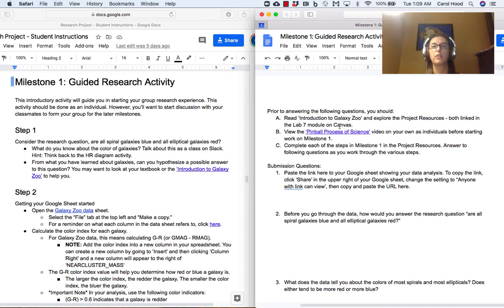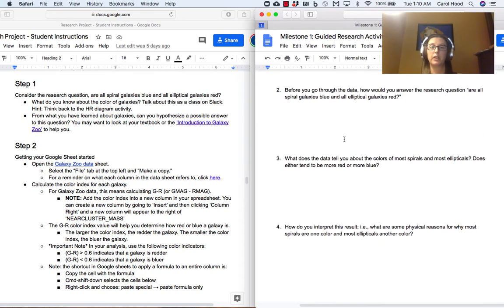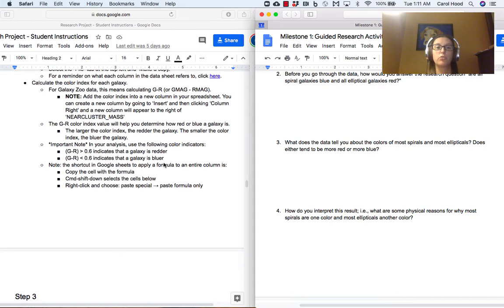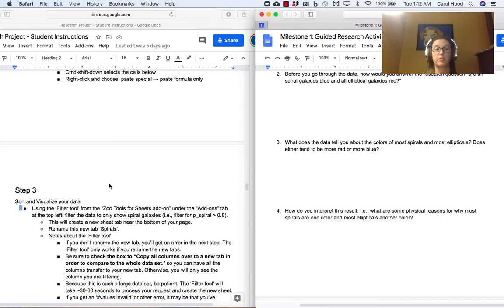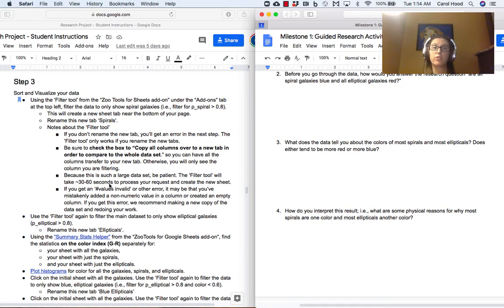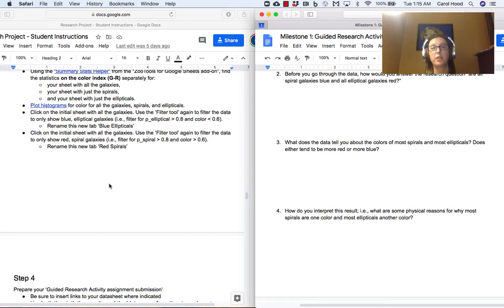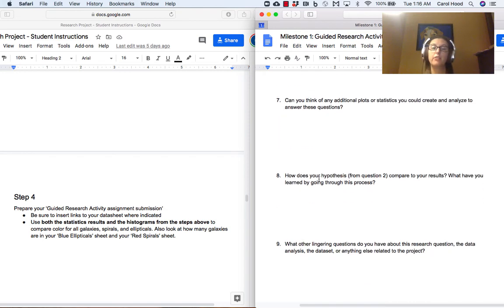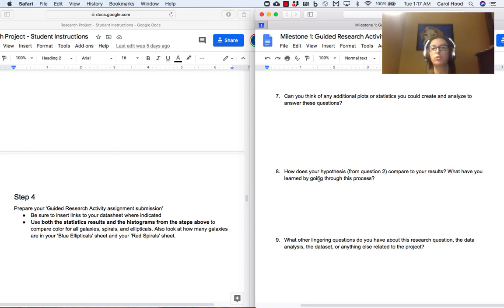Lab - Milestone 1